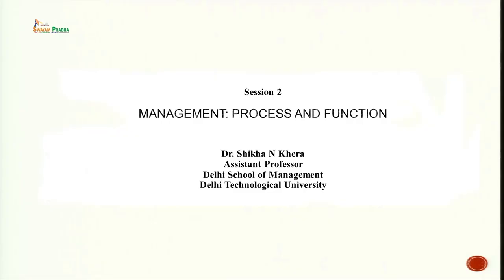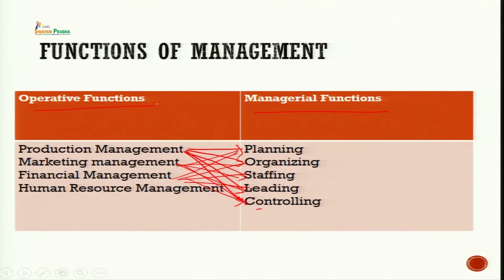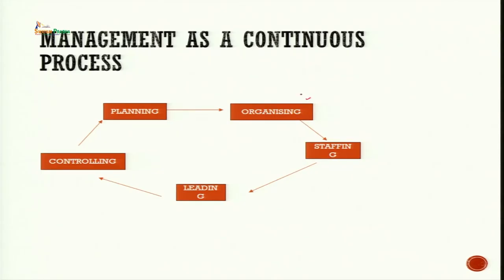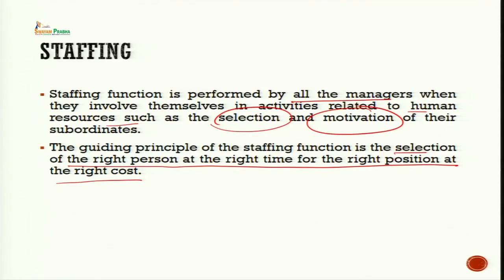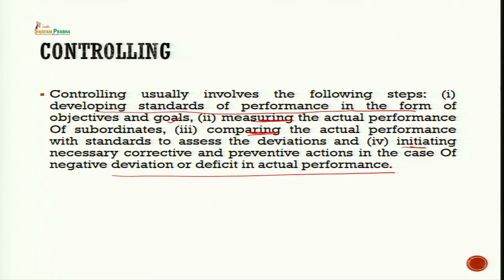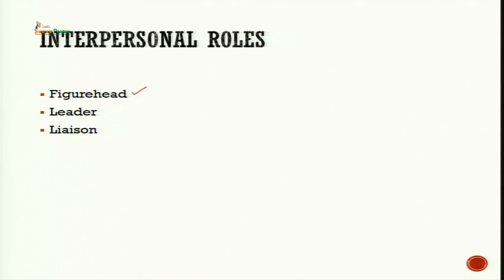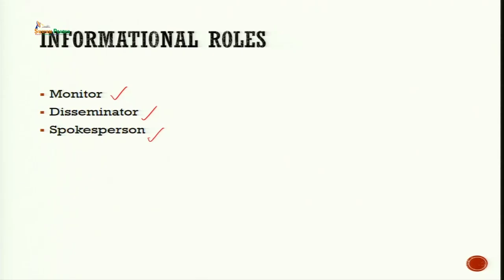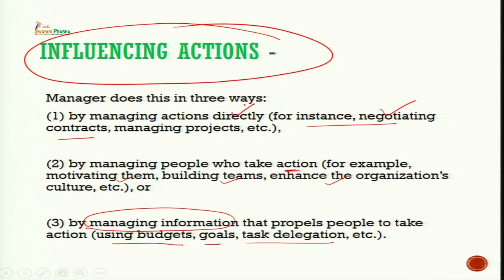Management: Process and Function